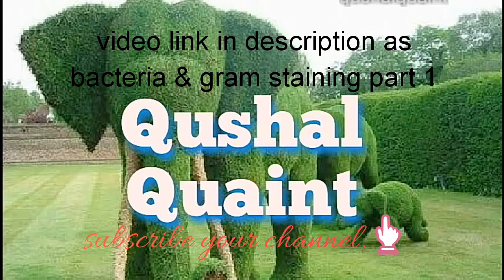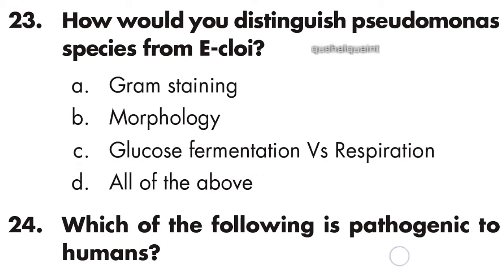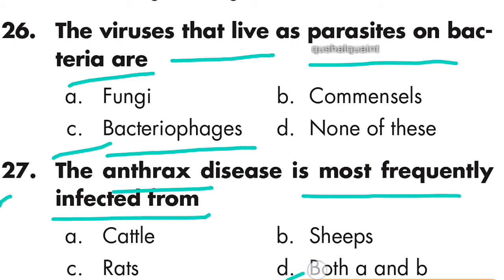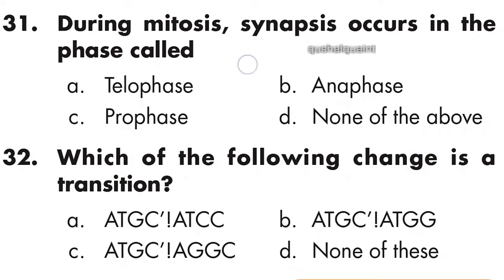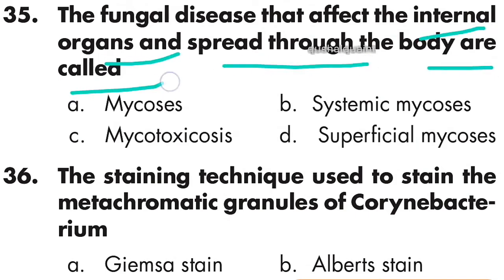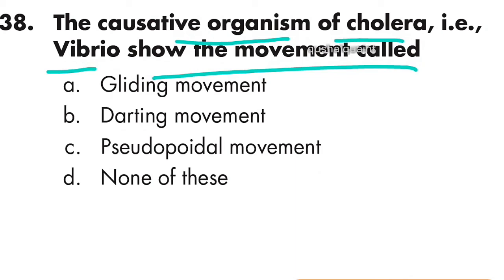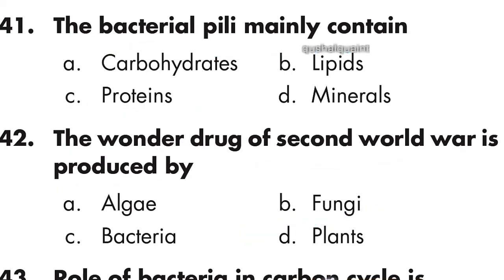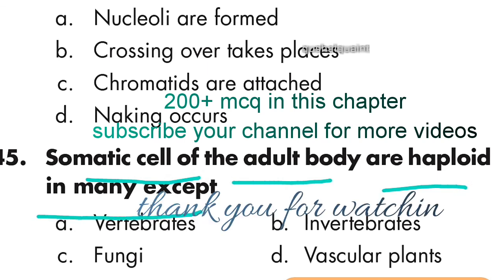Bacteria and gram staining mcq in microbiology part 2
there is multiple choice question and answer of microbiology, which is very important in nursing and medical exam of AIIMS, RUHs, KERALA PSC and all type of exams.it is also important in SSC exams.

we will also discuss objective question and answer mcq on these following topics

CHAPTER WISE__

pure culture technique,